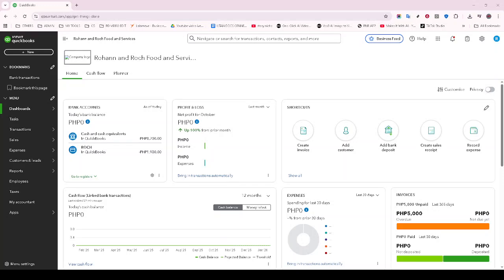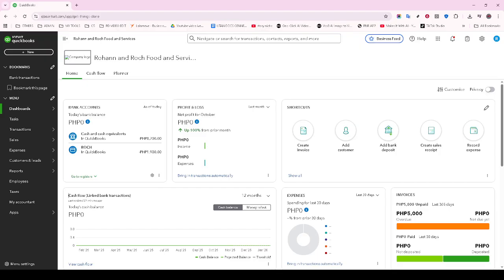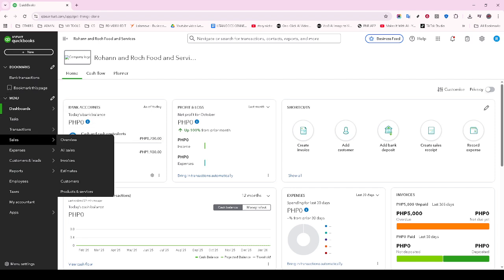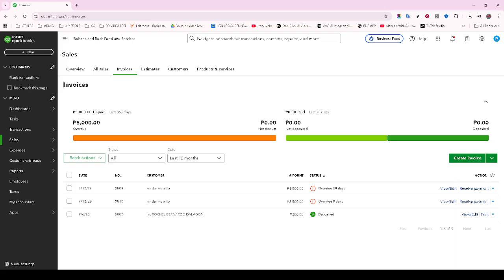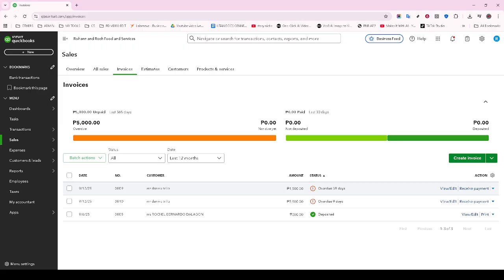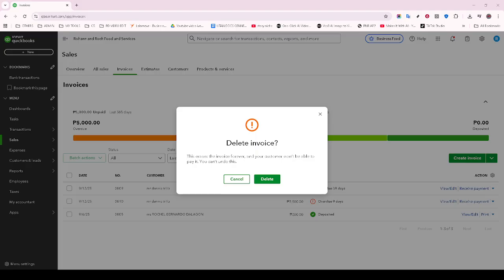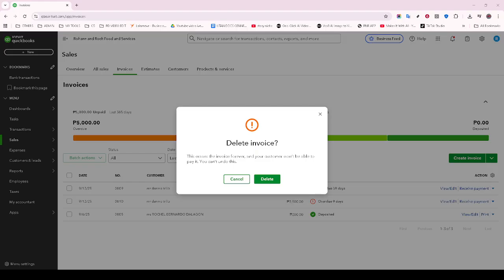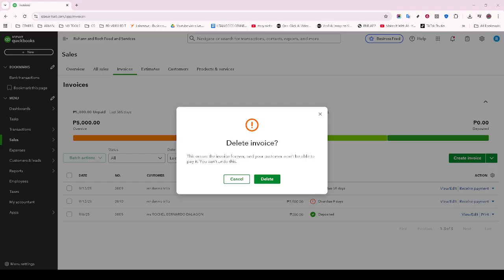How to Delete an Invoice in QuickBooks Online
Discover how to delete an invoice in QuickBooks Online quickly and efficiently with this easy-to-follow guide. Whether you need to remove a duplicate invoice, correct errors, or void an outdated billing, this tutorial will walk you through the steps to keep your accounting records accurate and up to date. Learn when it’s best to delete versus void an invoice and how to maintain your financial data integrity. Ideal for small business owners, freelancers, and accountants, this guide ensures your QuickBooks Online invoicing stays organized and error-free.